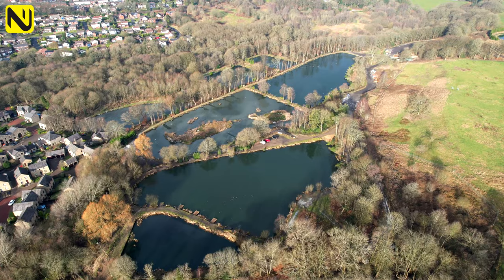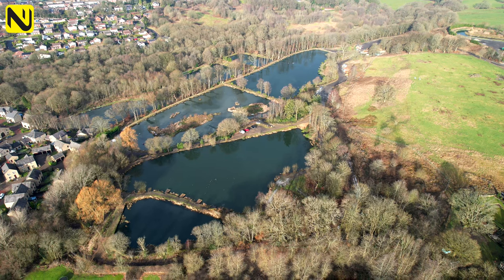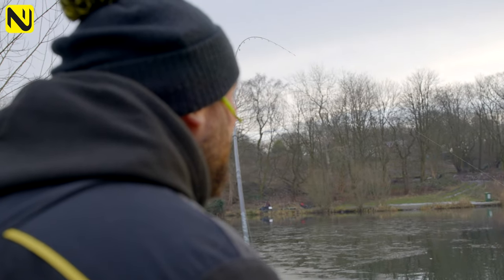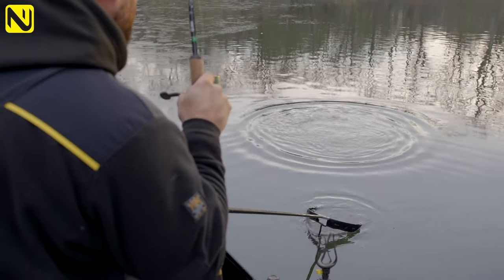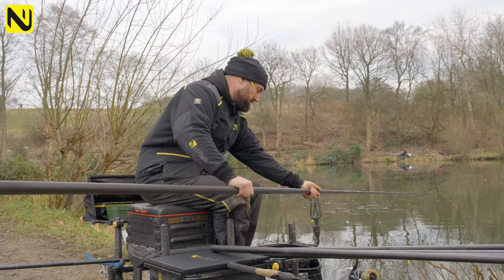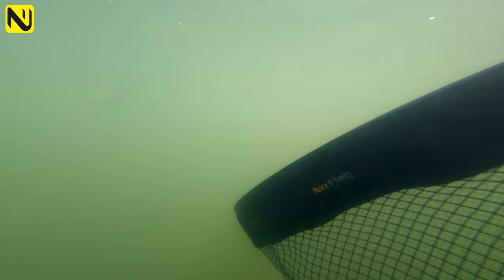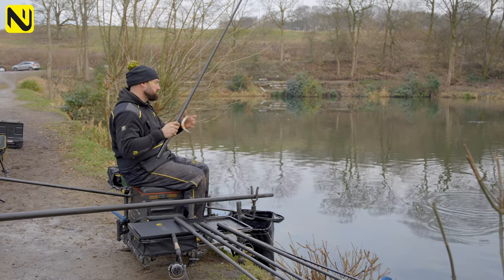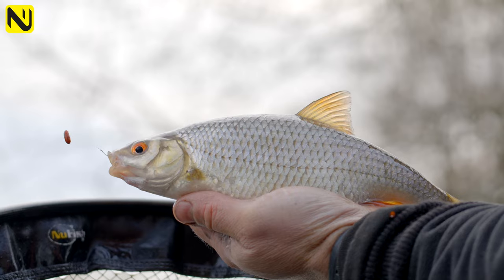Simple Float Fishing | Catch MORE on both the POLE & WAGGLER! | Bradshaw Hall Fishery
There is simply nothing better than catching quality fish on the float, whether that's on the pole or the waggler. We join Danny Wilson at the fantastic Bradshaw Hall Fishery in Bolton for a masterclass in float fishing for silvers.